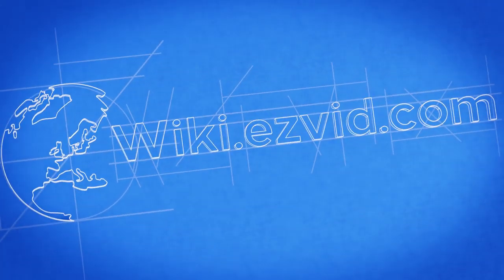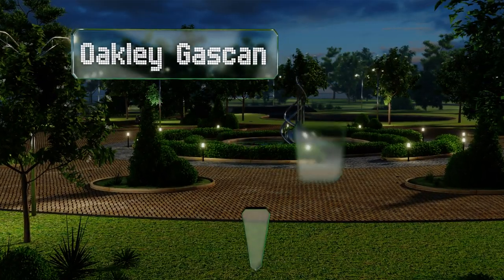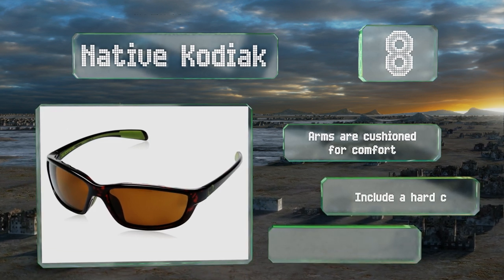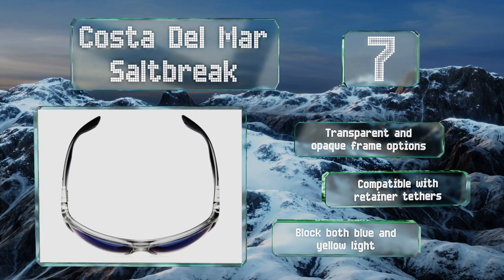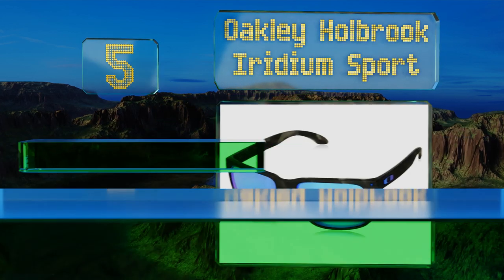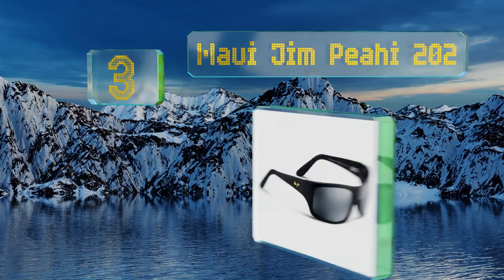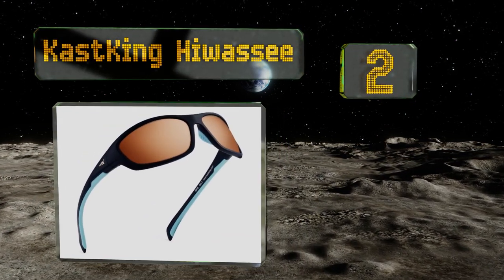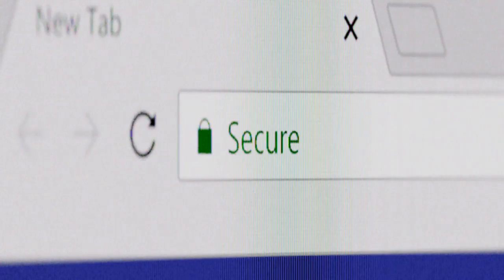10 Best Sunglasses For Fishing 2019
Our complete review, including our selection for the year's best sunglass for fishing, is exclusively available on Ezvid Wiki.

Sunglasses for fishing included in this wiki include the oakley gascan, costa del mar fantail, native kodiak, costa del mar saltbreak, smith guides choice, oakley holbrook iridium sport, costa del mar tuna alley, kastking hiwassee, strike king okeechobee, and maui jim peahi 202.